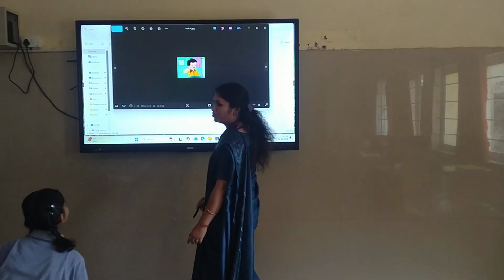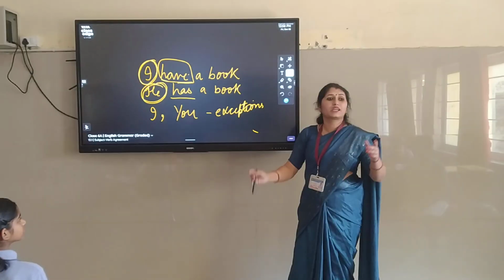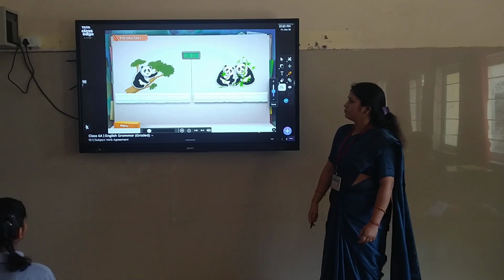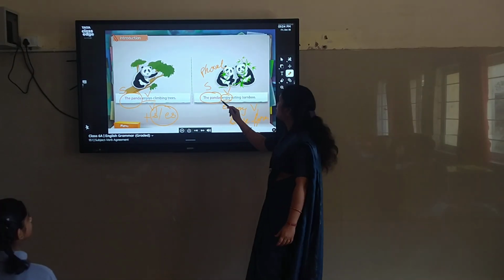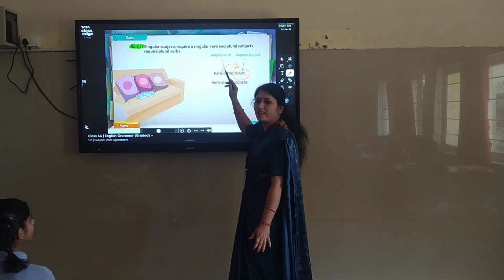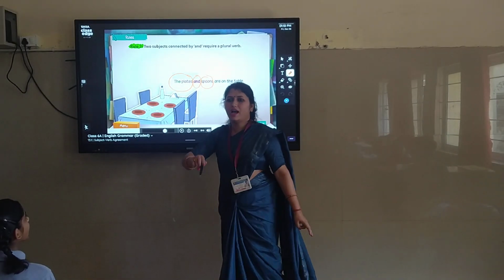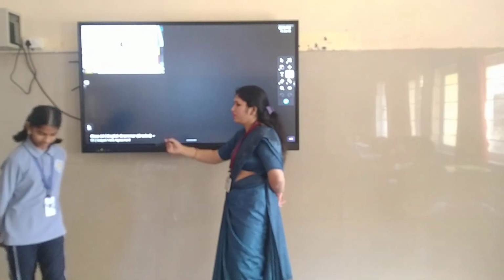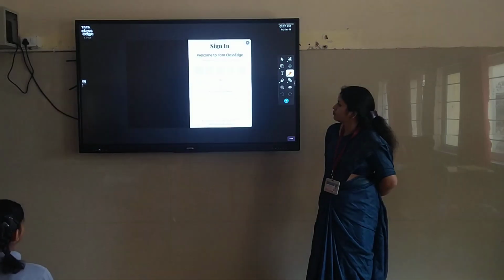Pallavi Tiwari 6 C LPS sector D